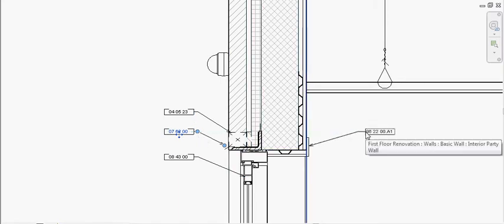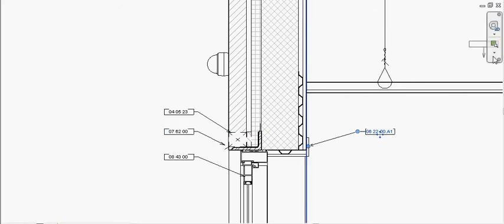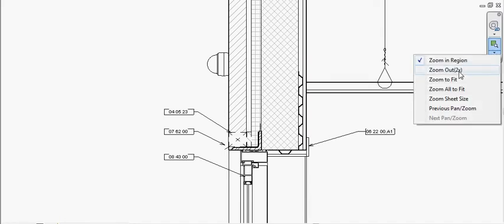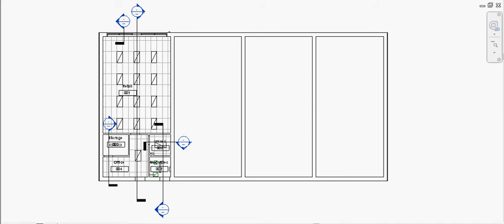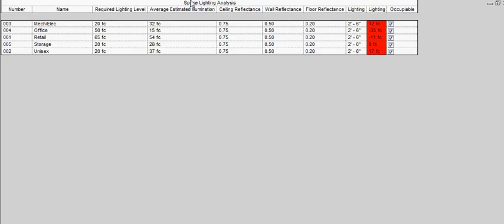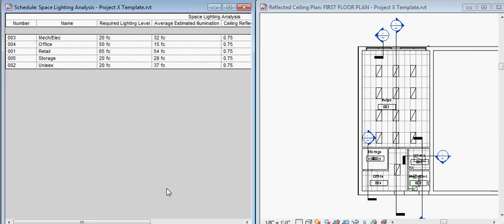Project X part 2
Part 2 of Project X. Use BIM to complete 3D construction drawings and extract Qualitative Data associated with construction cost and Life Cycle longevity.